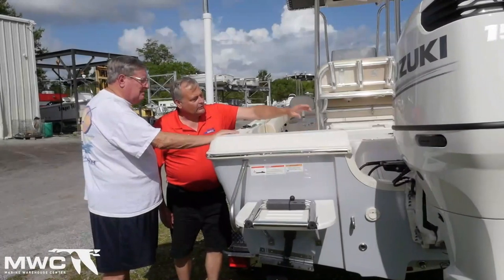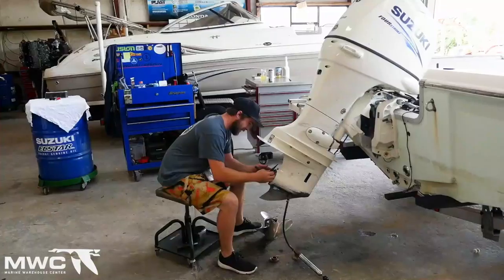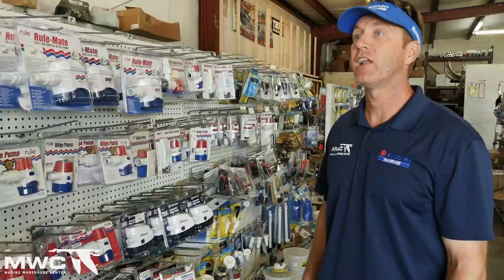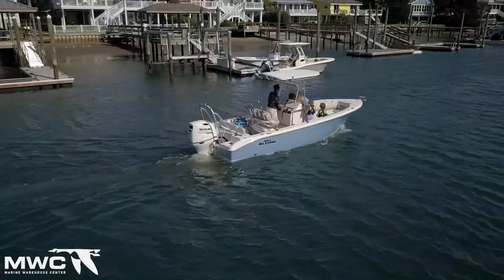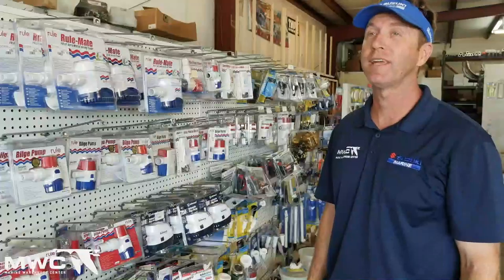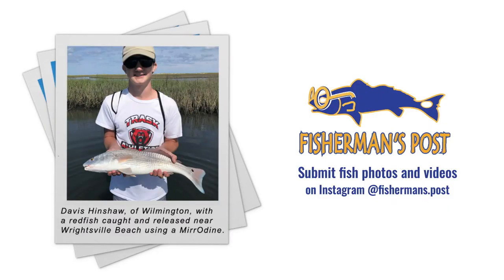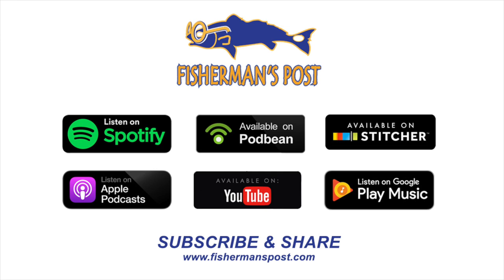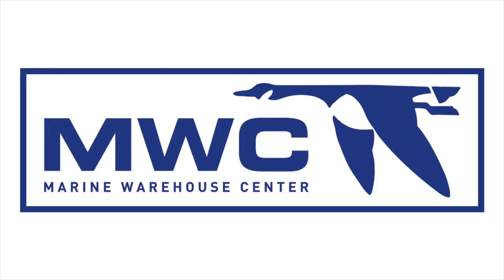Catching Inshore Flounder Using Live Bait, with Capt. Luke Donat of Spot On Guide Service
This episode focuses on using the best live bait practices for landing flounder in the inshore waters, including habitats, locating fish, tactics, and gear.

🎣 Book Capt. Luke Donat
Spot on Guide Service